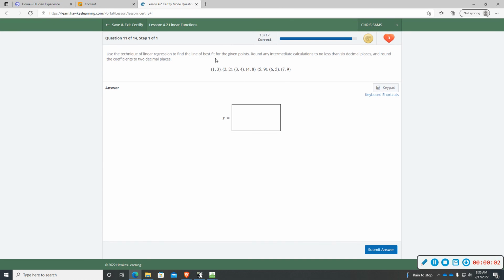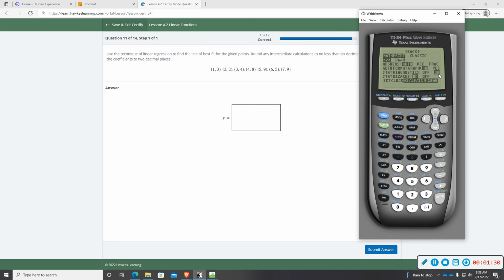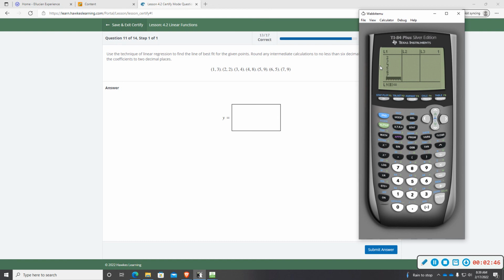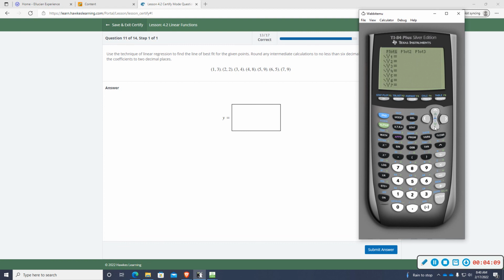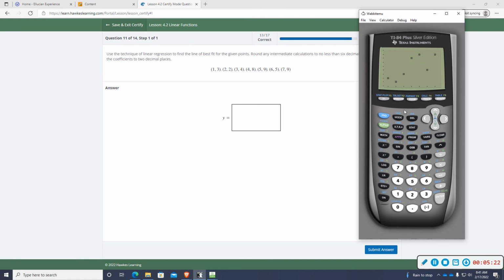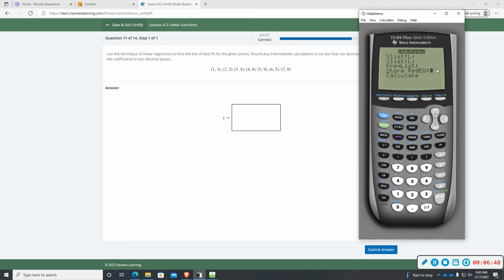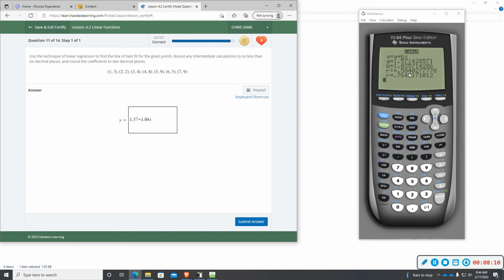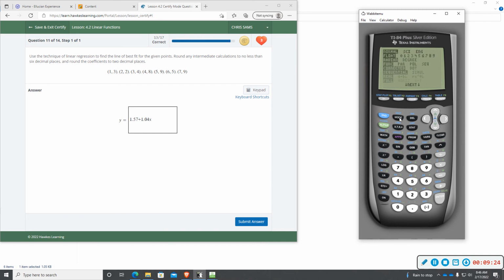LSCO CA 4 2 11